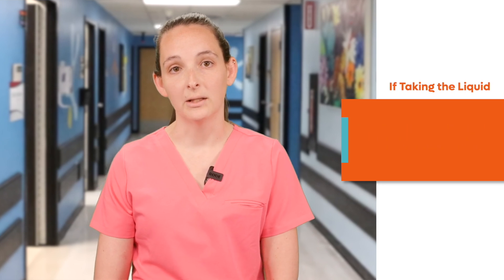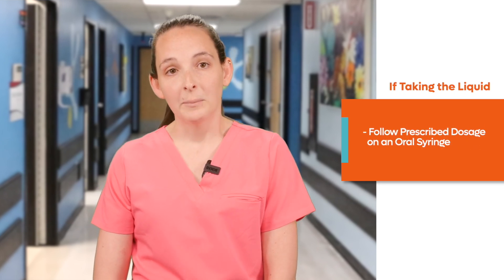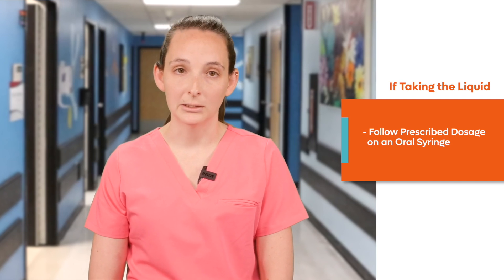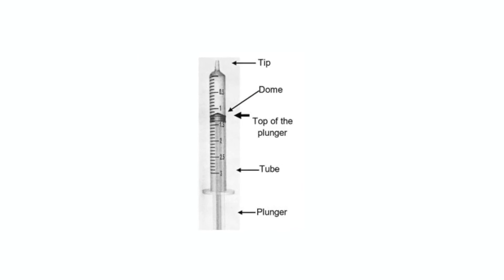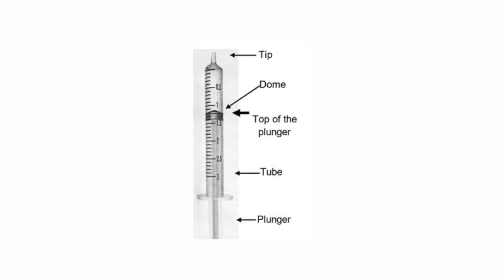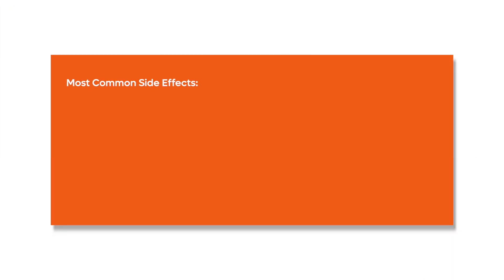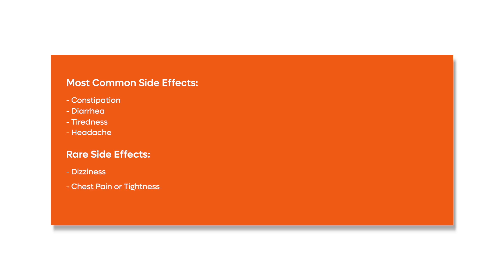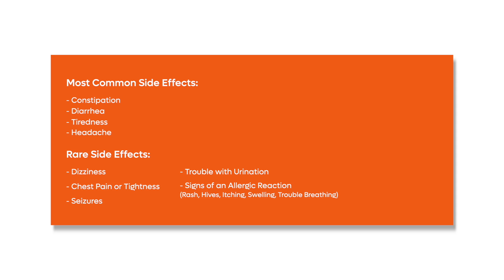Ondansetron (Zofran)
In this video, our experienced pediatric pharmacist will shed light on Ondansetron (Zofran), which could be used to treat or prevent nausea or vomiting. We'll cover its administration, benefits, and essential considerations for parents and caregivers.